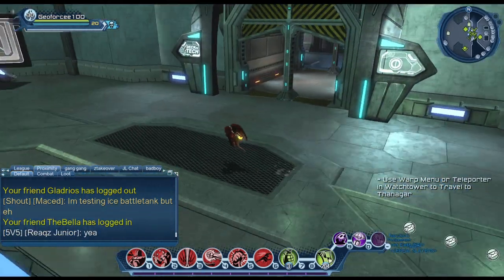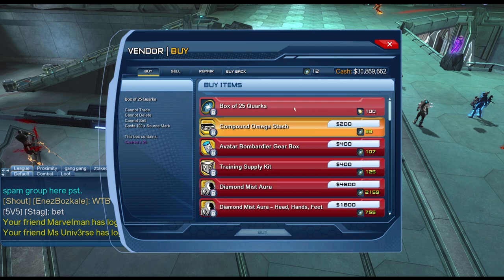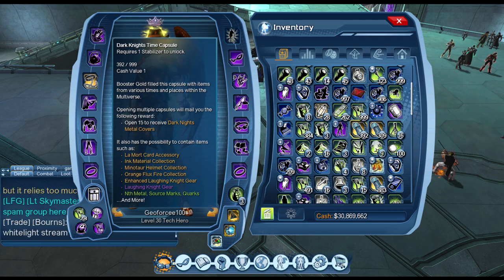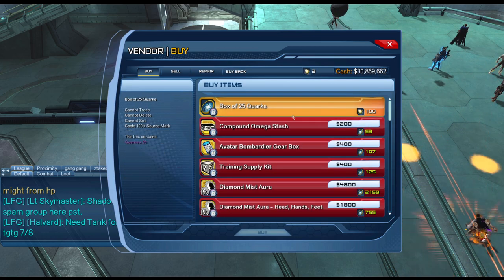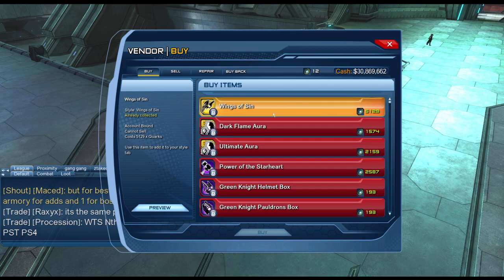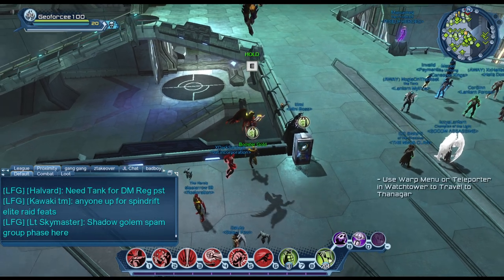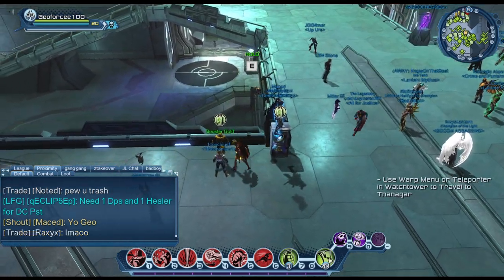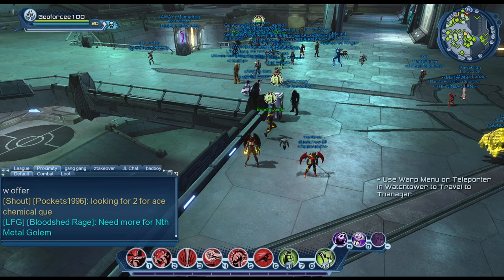DCUO Quarks Currency what, where how all Q Answered!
Check out GodFlame youtube page:
Very quick video in regards to the quarks currency what it is where to get it from and what can I use this currency for!